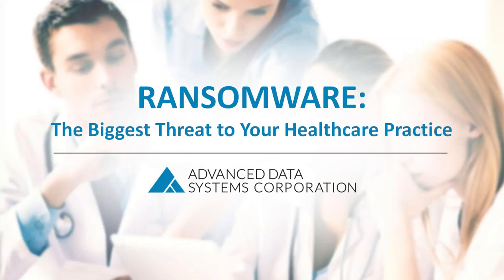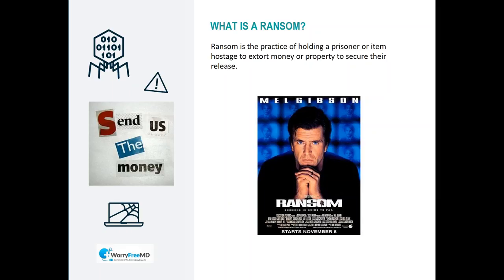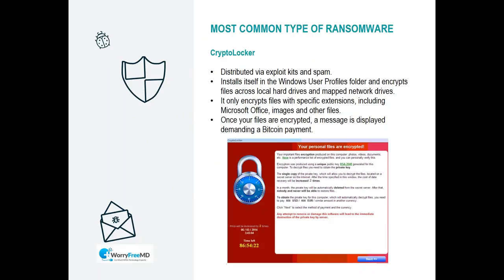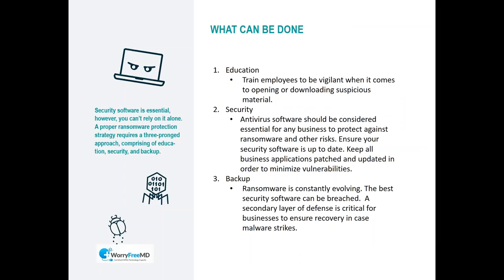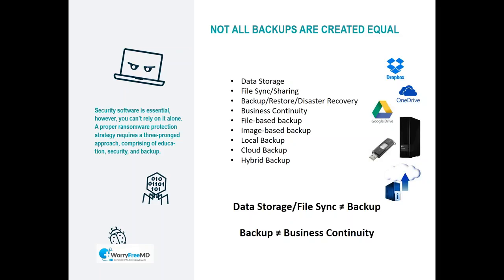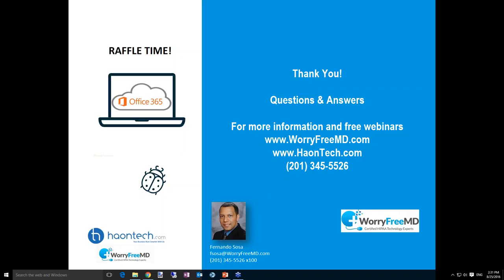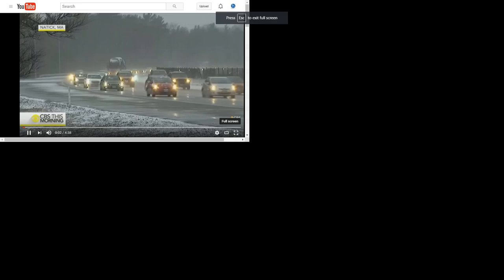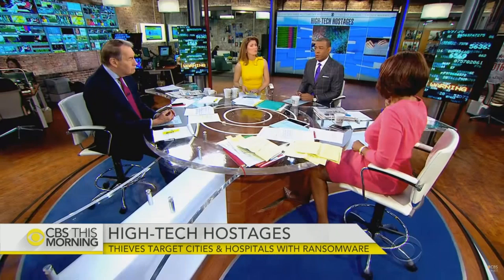Ransomware - The Biggest Threat to Your Medical Practice